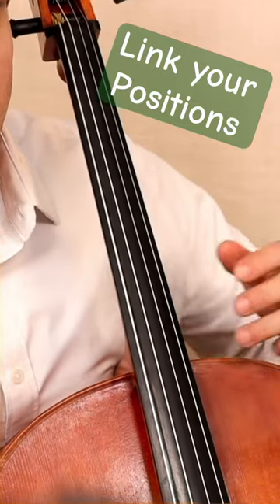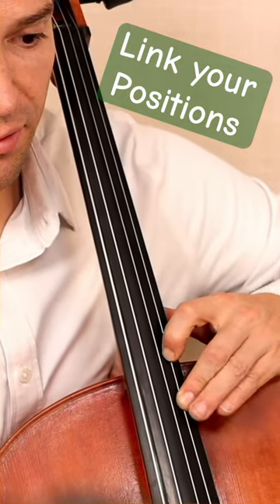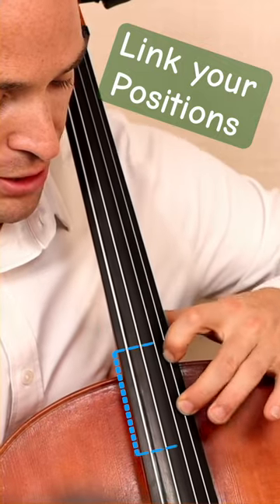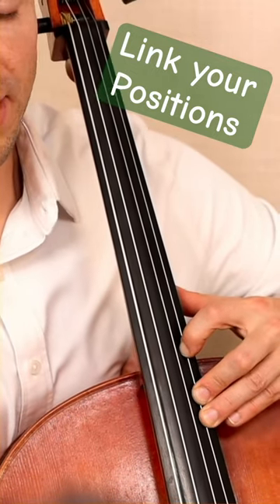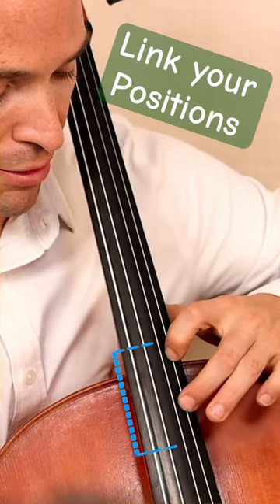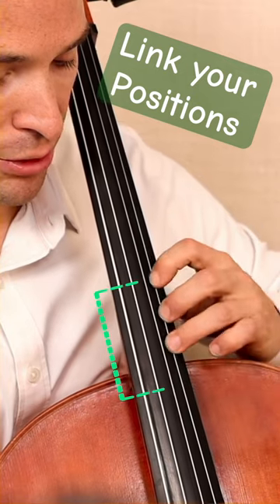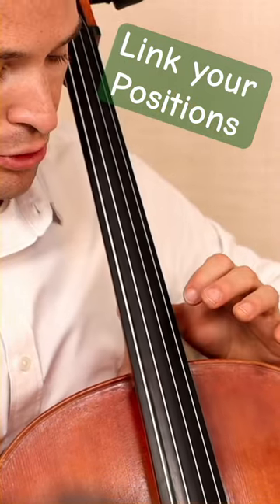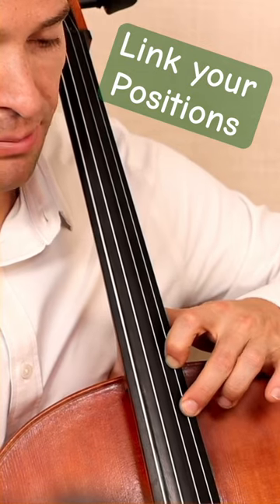Link 🔗 Your Positions for Better Shifts on cello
Artino SP-3
Artino SP-25

Disney Movie Hits for Cello